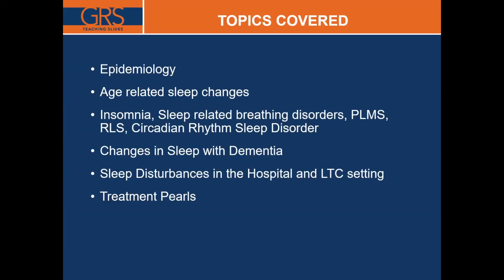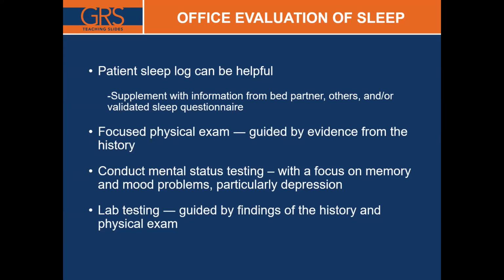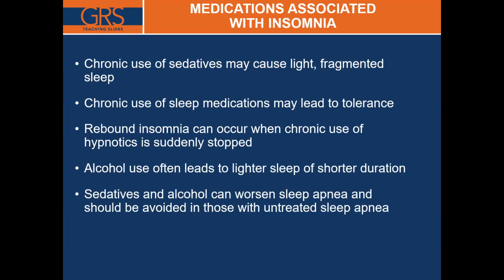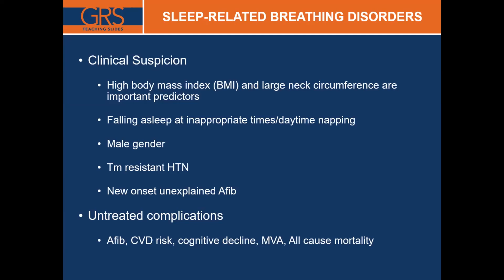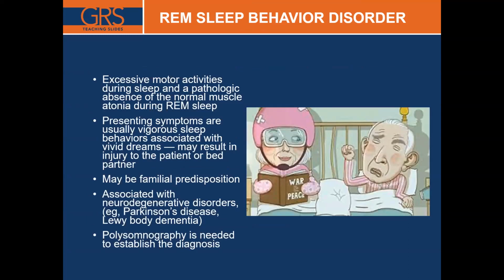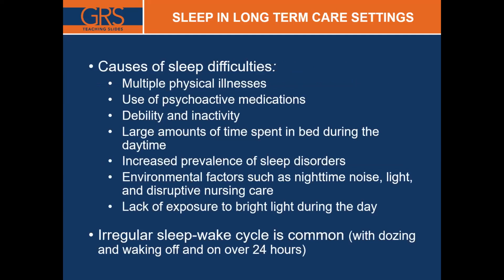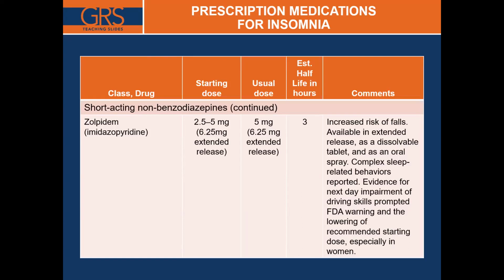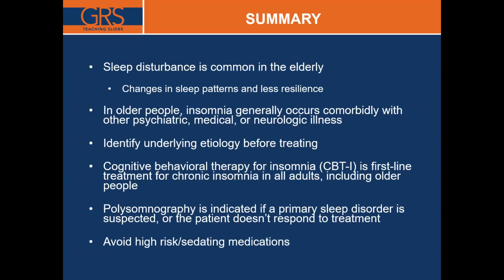Geriatric Sleep Issues - Michael Komanetz